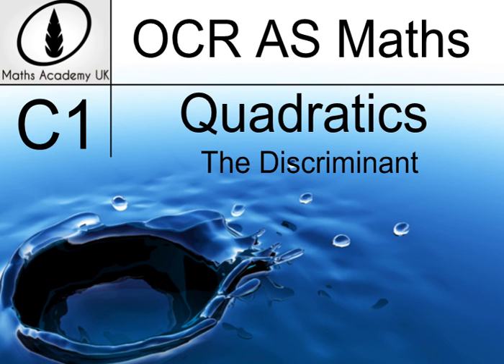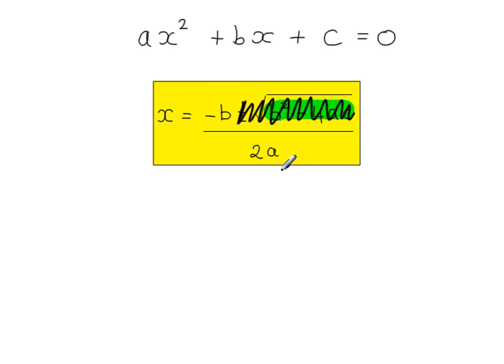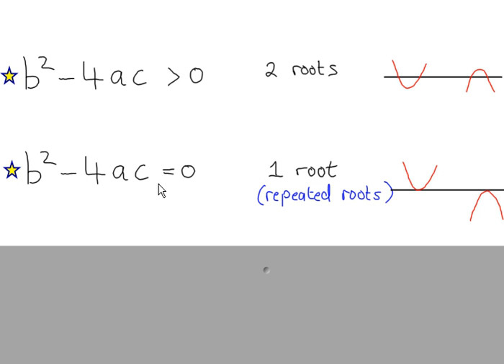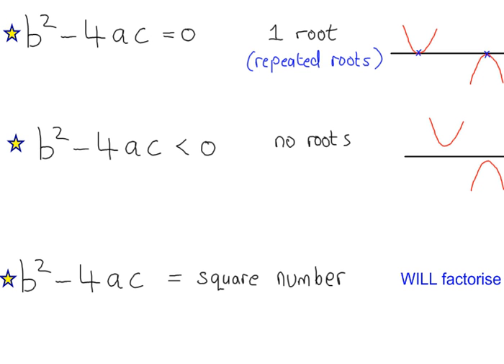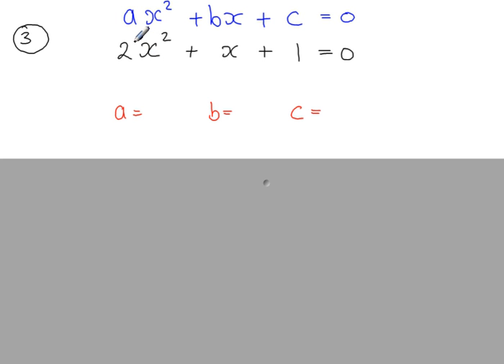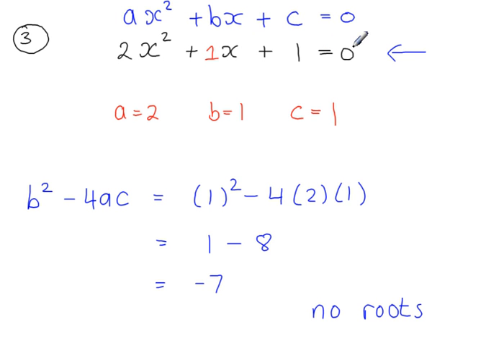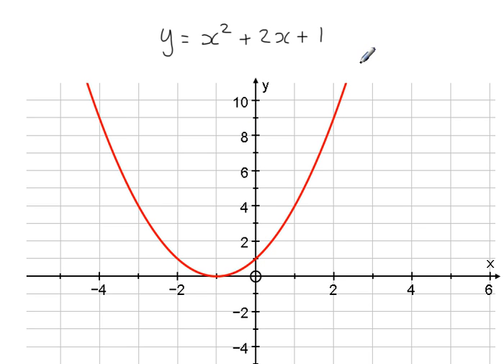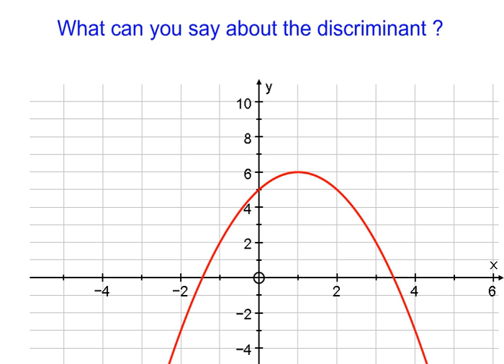C1 - Quadratics - The Discriminant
Working out the number of roots from the discriminant.
Showing how the discriminant is related to the quadratic formula.